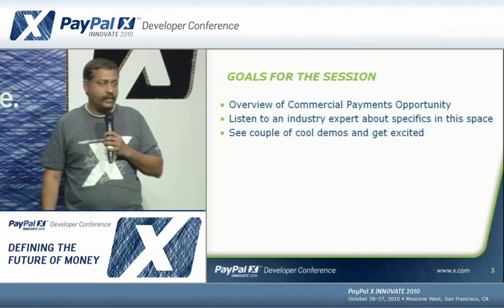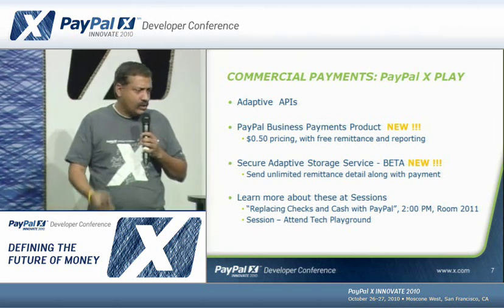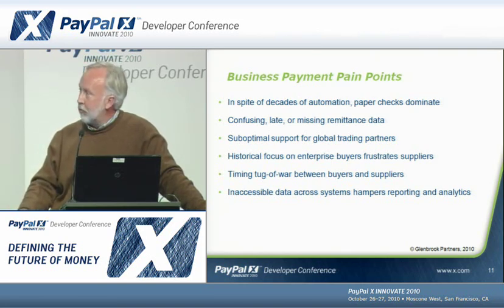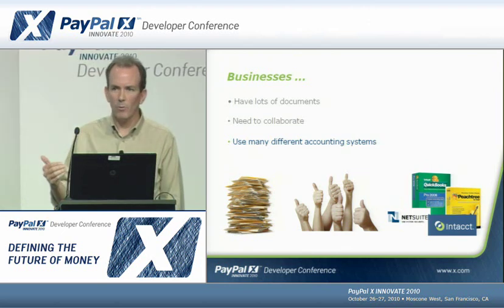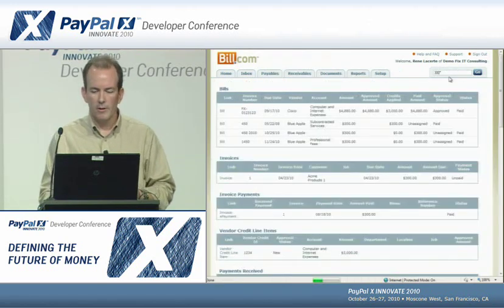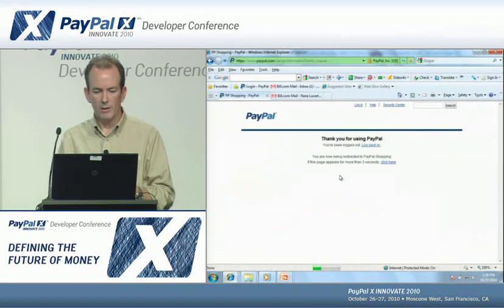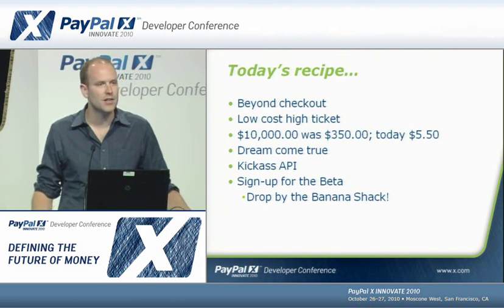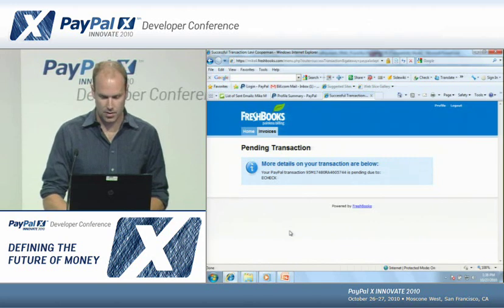PayPal X Innovate 2010: Commercial Payments - Payables and Receivables, Challenges...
Business Payments is one of the last segments of Commerce transaction which provides tremendous opportunities for innovation. Attend this session to understand how the PayPal Platform can be leveraged to address some the core problems that plagues the industry today. In this unique session developers would be informed about the opportunities as well as the tools to capitalize on these opportunities.

Speakers:
Srinivas Vadhri, PayPal; Russ Jones, Glenbrook Partners, LLC; Mike McDerment, Freshbooks; René Lacerte, Bill.com